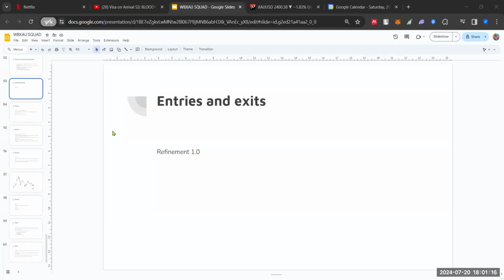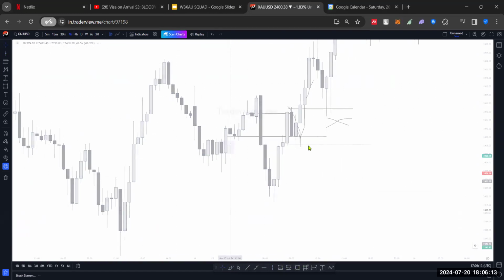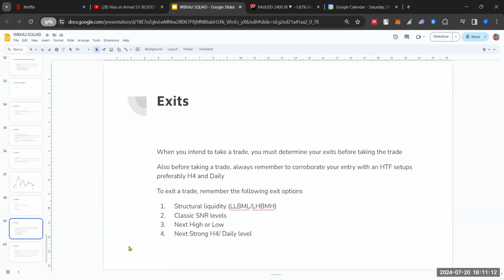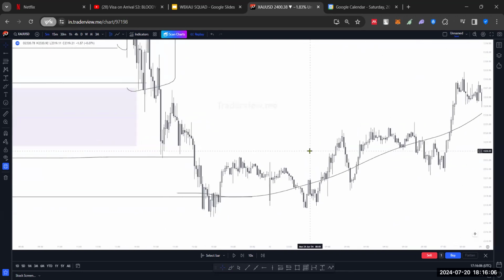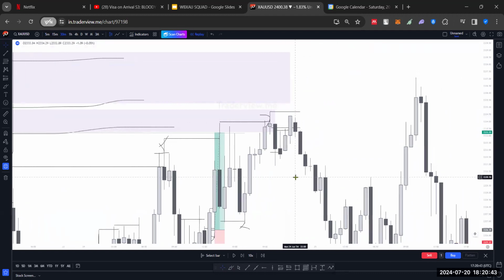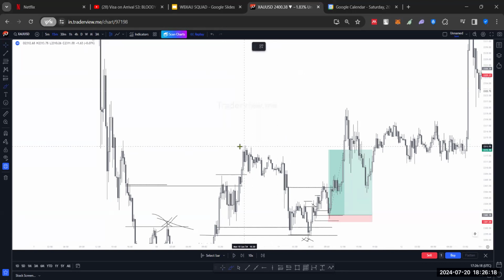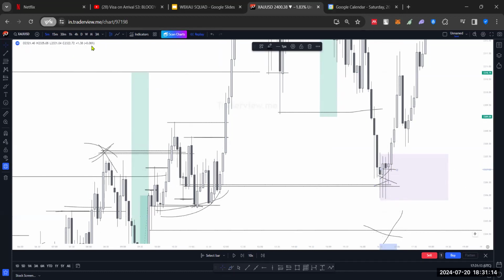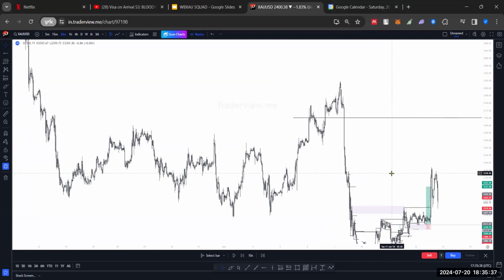Entries and exit trading strategy 2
LTF entry confirmations and HTF exits are priceless methods to hit off good risk-to-reward
Timecodes
0:00 - Intro, revisiting entry and exit 1
3:59 - Can entries
9:28 - Exits
10:32 - Entry and Exit example
22:47 - Putting it all together